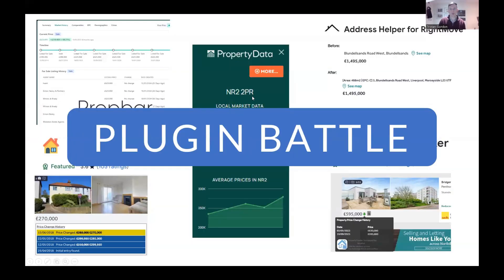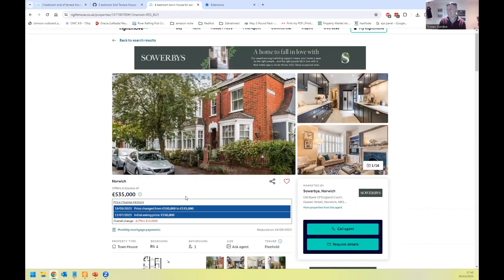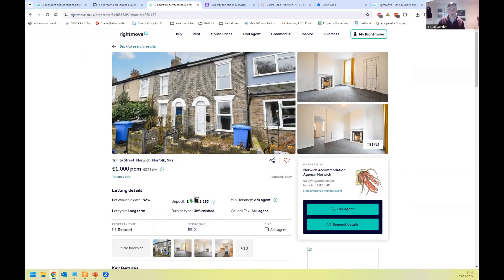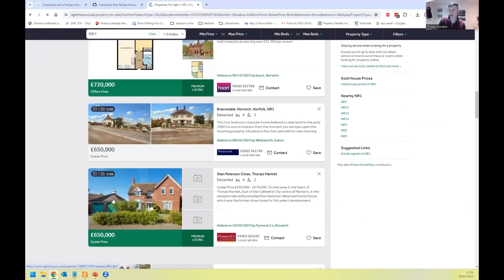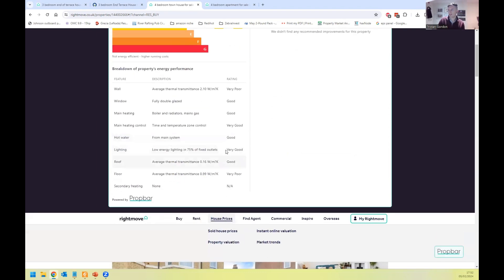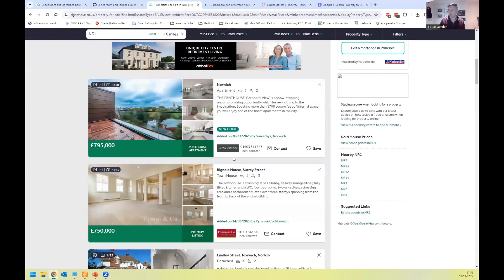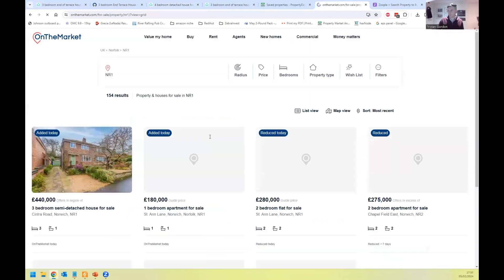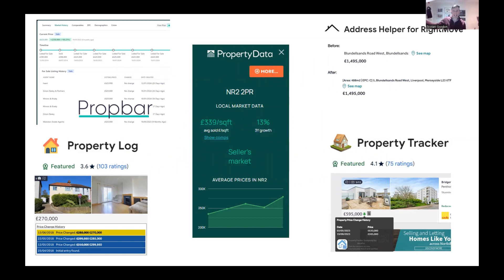Property Plugin Battle: PropBar, PropertyData, PropertyLog, Property Tracker & Address Helper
Here we run through, test and trial 5 different property plugins designed for Rightmove, On The Market and Zoopla.
3 of the 5 tested are completely free, all are very easy to use.
All others can be found be simply searching on google for their name.